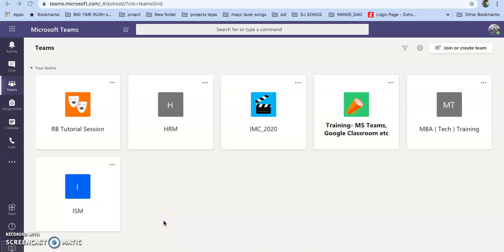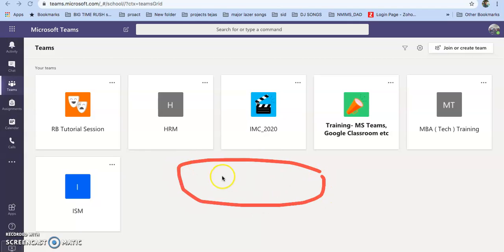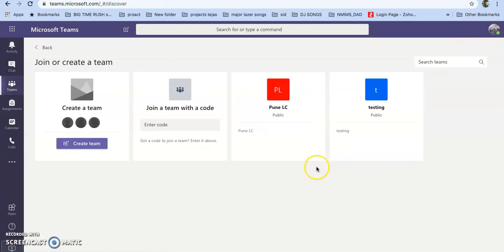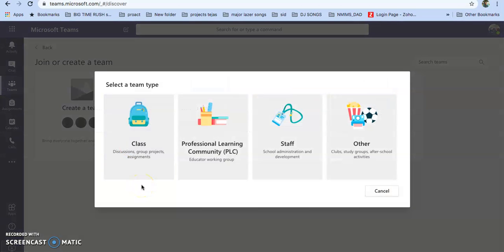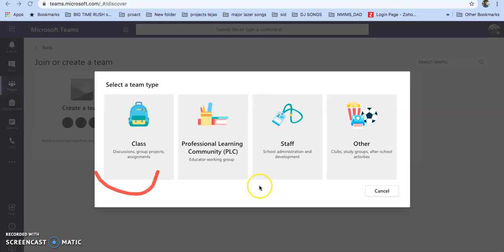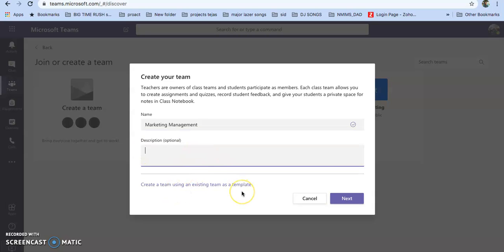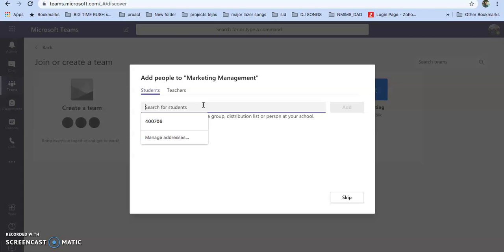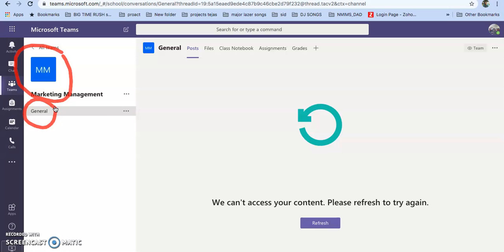1 Professors , Teachers - Easy way to Conduct your class in MS TEAM- Prof Ramanan B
for Professors, Teachers- Easy way to create your classroom in Microsoft TEAM- By Prof Ramanan B